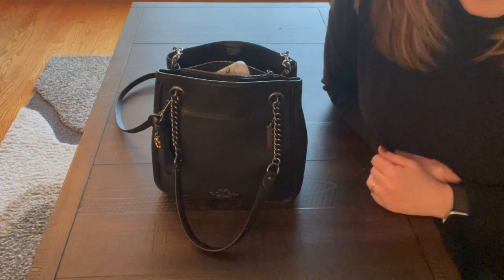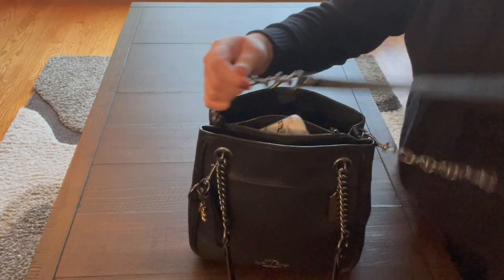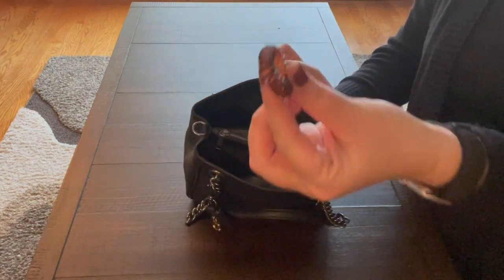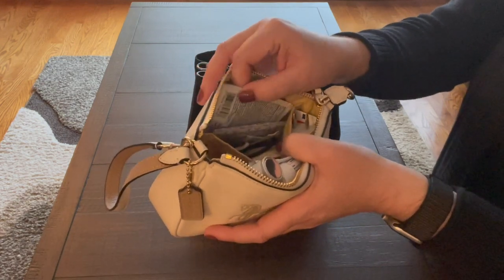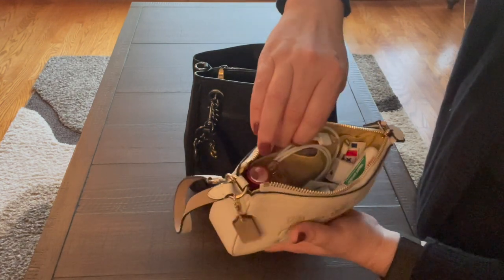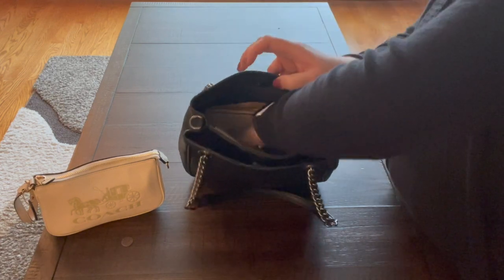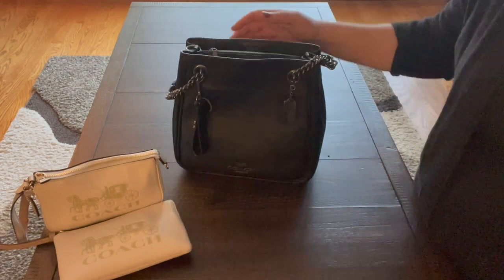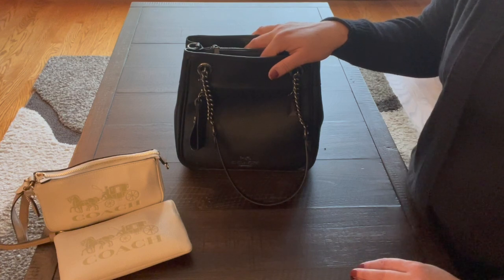Coach Cammie Chain Bucket Bag | What fits inside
Hi guys.
Here is what's in my bag for my new Coach Cammie Bucket bag.
I forgot to mention that I used Rakuten and got some money back for Coach Outlet.  I'll have a link below so you can get money back too.

Strap extenders

iPhone 12 pro case

Airpods Pro Case

Use the following link to sign up for Rakuten and earn $30 cashback on your first purchase.